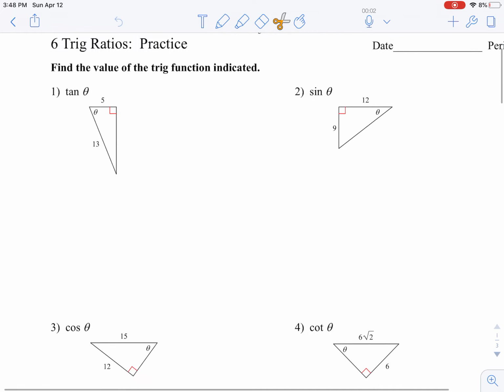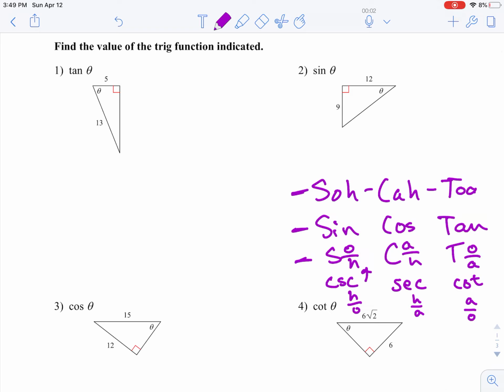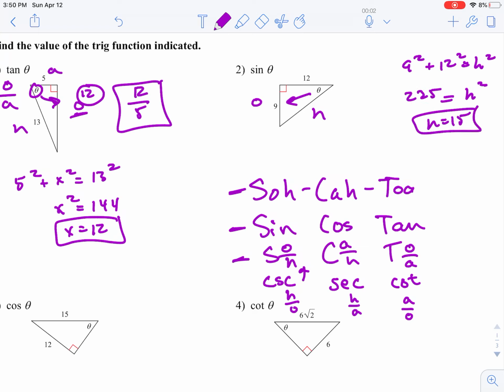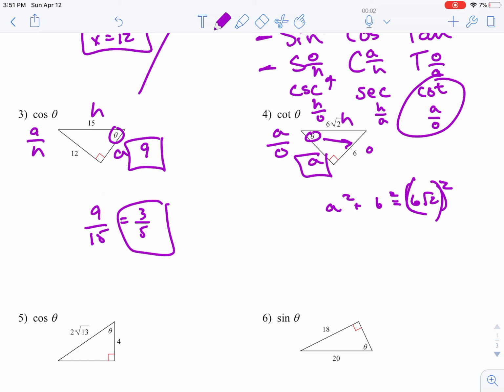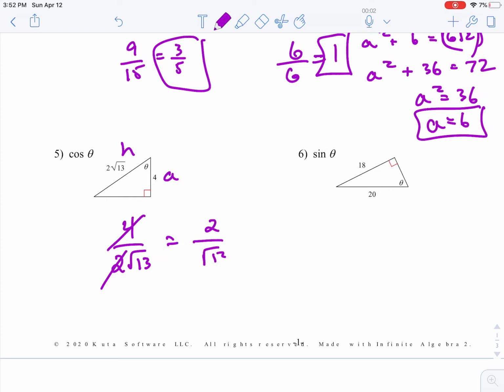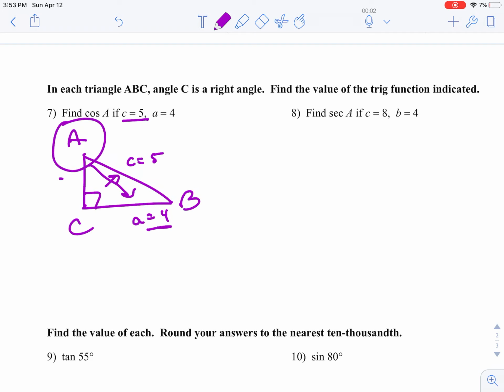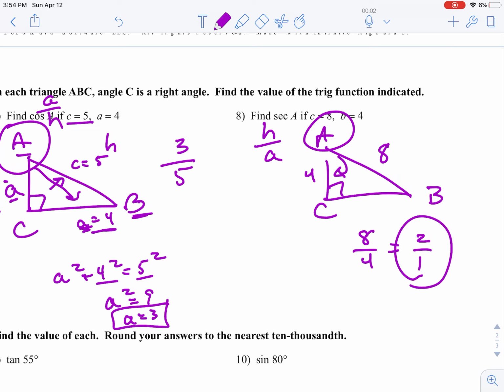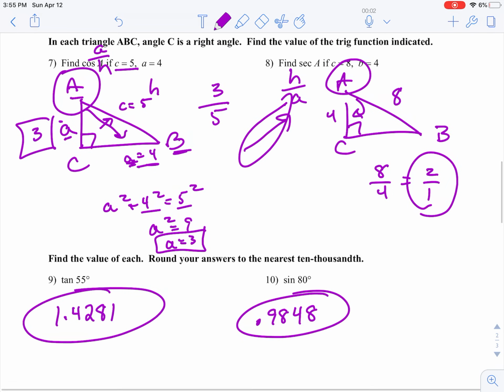6 Trig Ratios HW Review v3